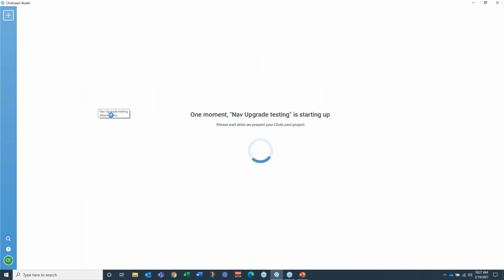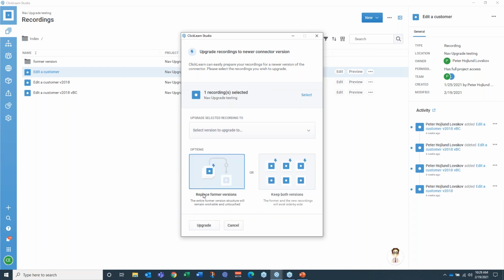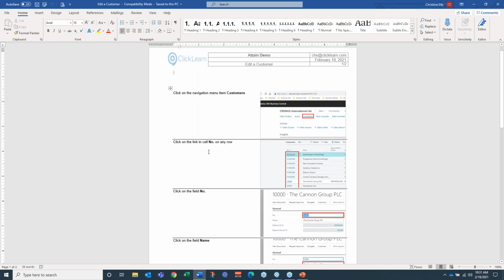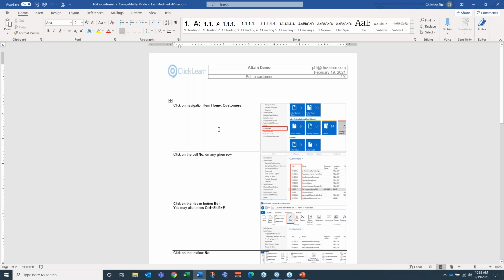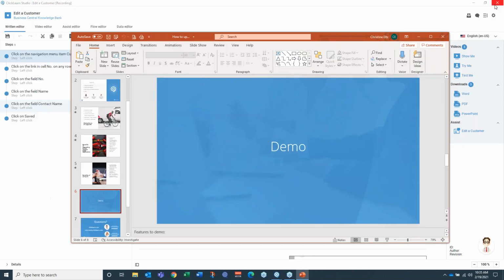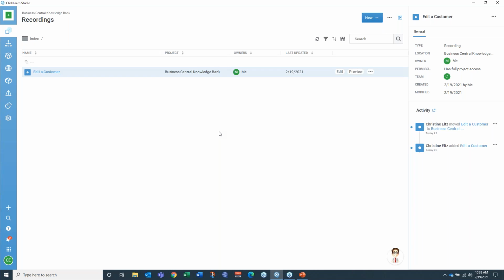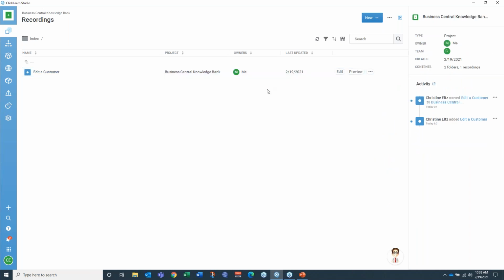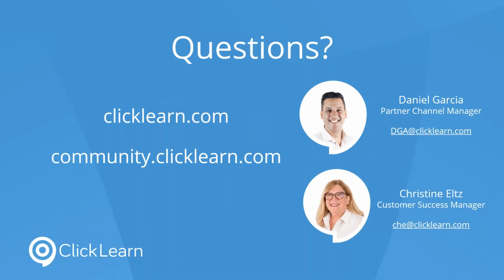Here’s how to automate training content for Dynamics 365 upgrades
Are you skeptical about upgrading to Dynamics 365 Business Central or Finance & Operations? Many companies are reluctant to upgrade because of fears about a negative impact on existing processes and worker productivity.

For an upgrade to be a success, including a happy and productive workforce, documentation and training must be an integral part of the process. With ClickLearn your team can automate the otherwise time-consuming, resource-heavy task of creating training materials and writing documentation. By making ClickLearn a central part of your training strategy, you can produce a full set of documentation while freeing up your resources for other tasks.